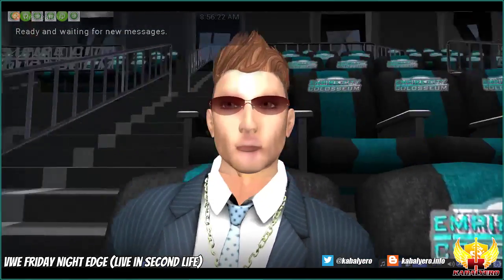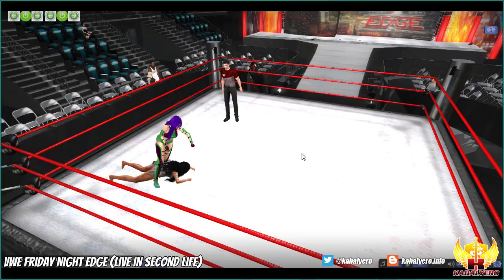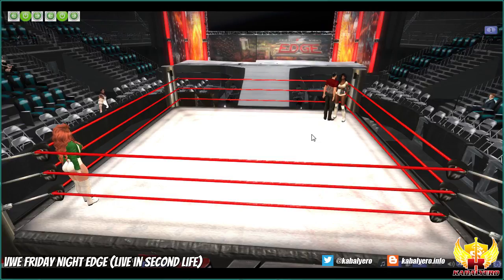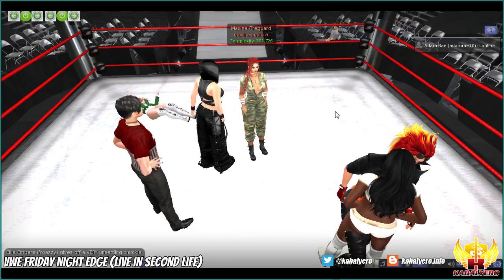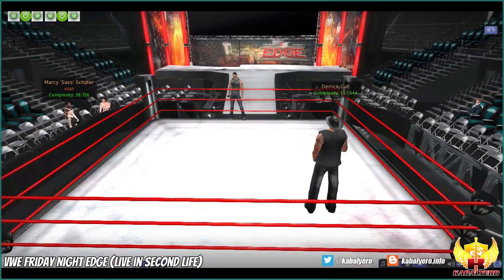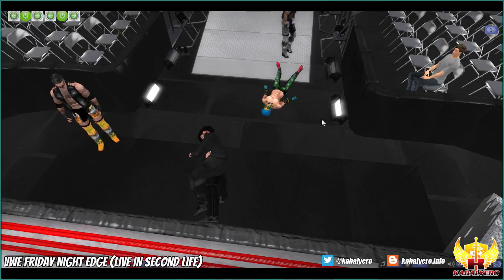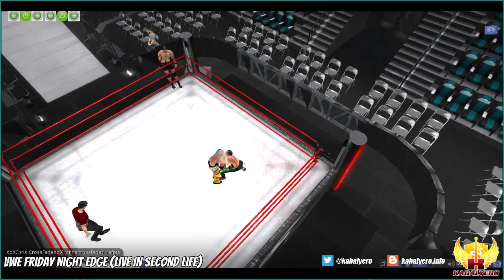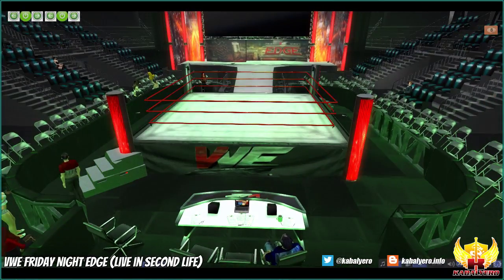VWE FRIDAY NIGHT EDGE • CHAOS IN THE RING & STORY TIME With NIGHT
There was chaos in tonight's VWE Friday Night EDGE in Empire City Coliseum and NIGHT spent a good amount of time to tell us a story (long promo).

👽 Tonight's Matches

Marionetta vs Nadie
Stacy Mancino vs Rani Patel
Karsin Brothers vs Chris Crossfade & Matt Asadar

& Eliminate Game Lag with WTFast! or Get a WTFast Premium Account

Are you a Livestreamer? If you are then NOW you can livestream Second Life or any of your favorite games with Streamlabs OBS. It's like OBS but only better.

👽 About Kabalyero In Second Life

Kabalyero In Second Life is a Channel created by Kabalyero where he uploads videos about or related to Second Life which is a 3D virtual world created by Linden Lab where anyone can be anyone or anything they want.

👽 Links

👽 Earn Linden Dollar Links

👽 Music